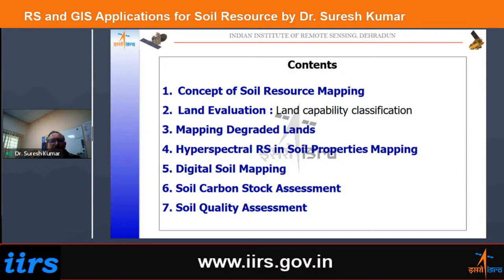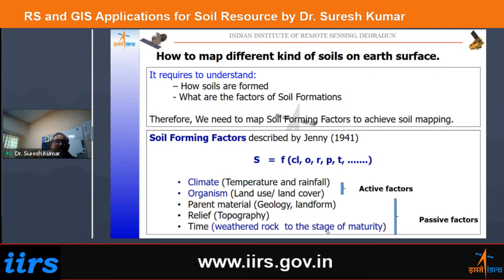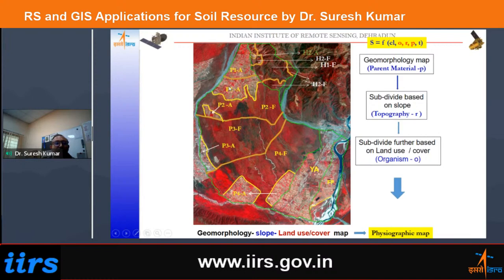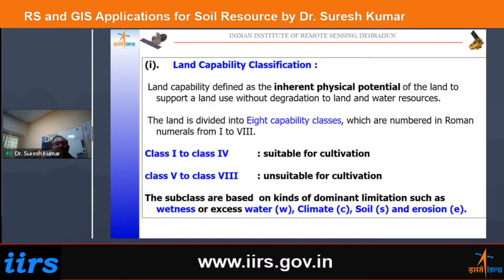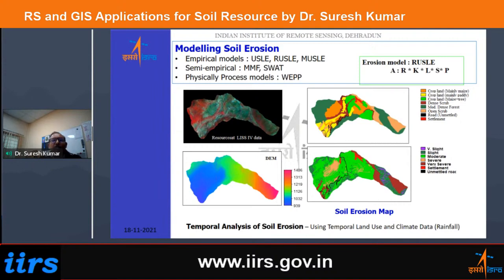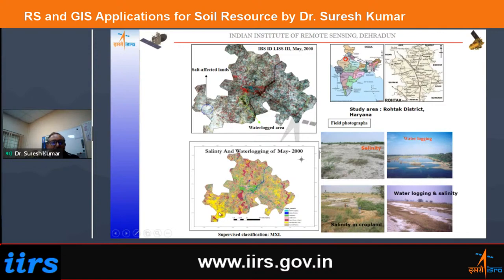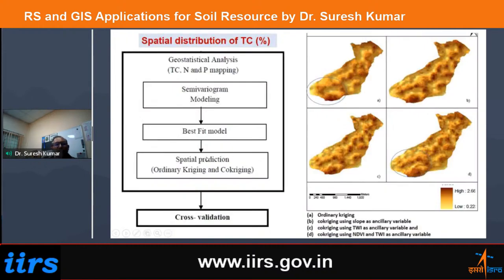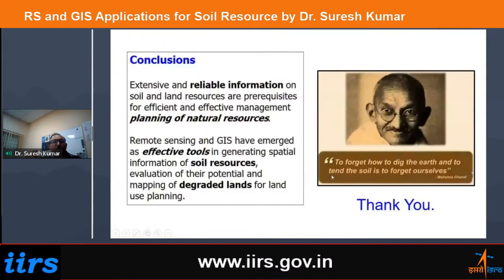RS and GIS Applications for Soil Resource Management by Dr. Suresh Kumar